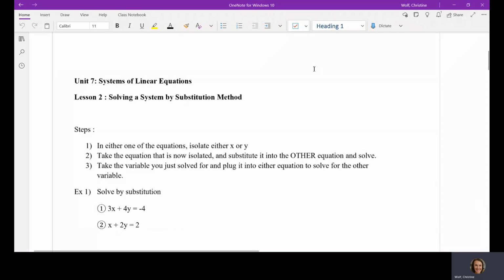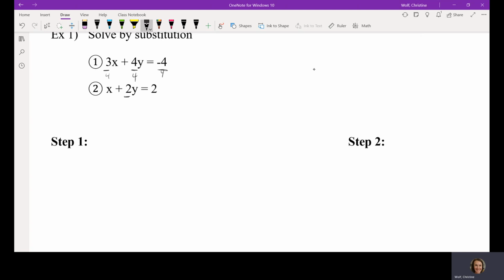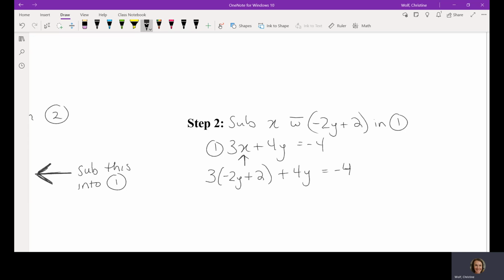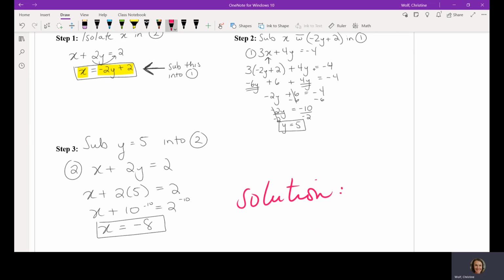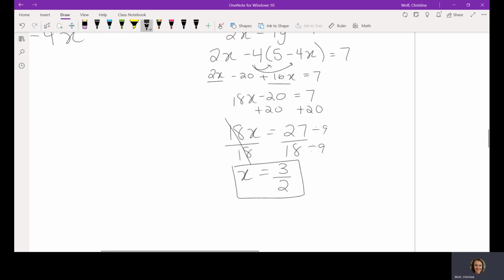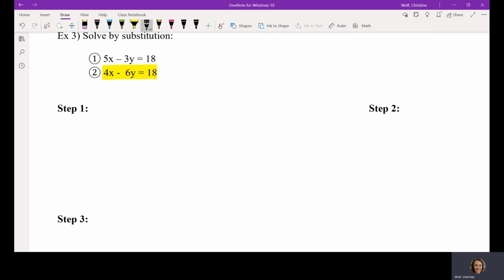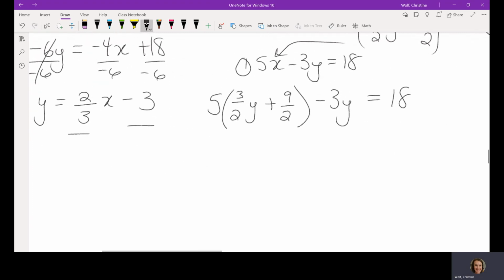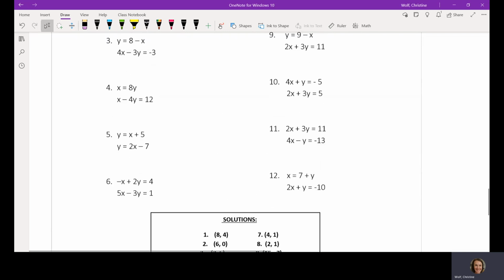7.2 Foundations 10